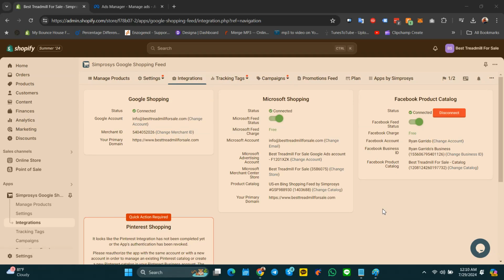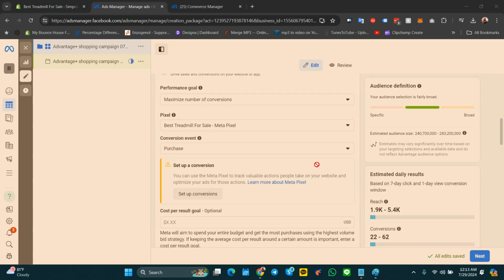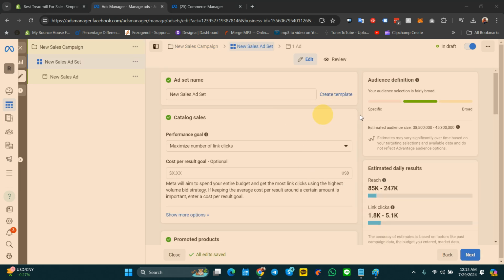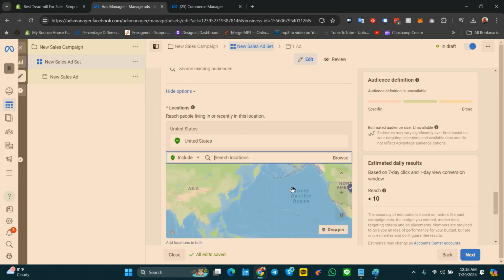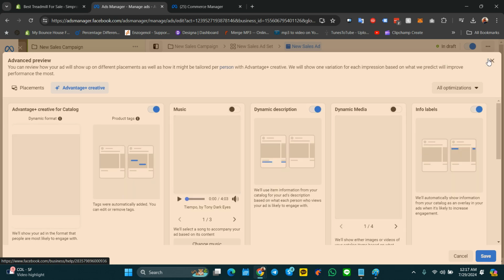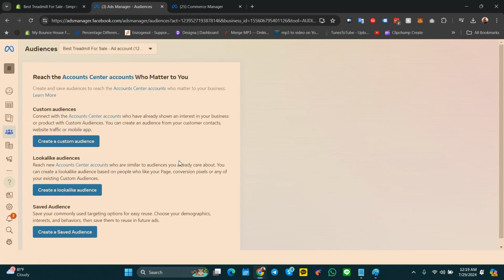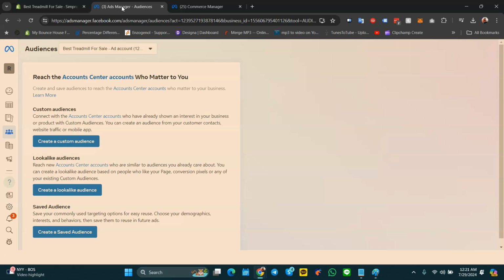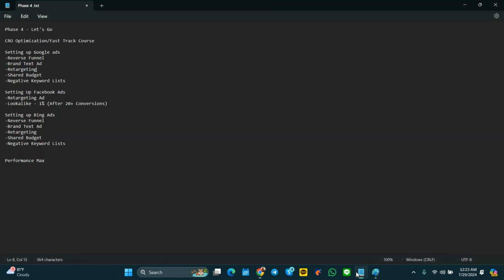My $7800 Shopify High Ticket Dropshipping Course *YOURS FREE* (10+ HOURS) - Video 43